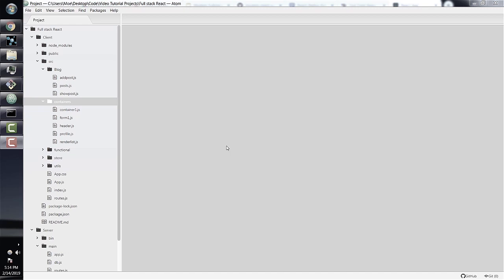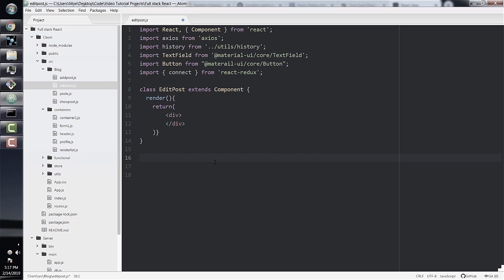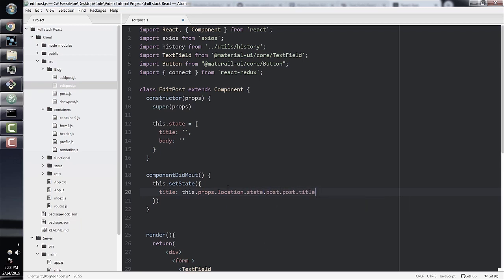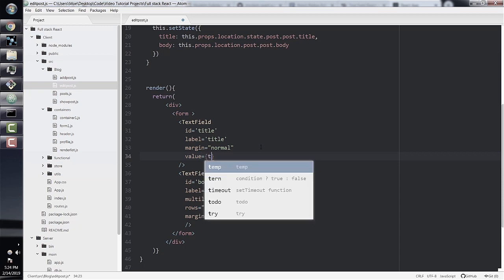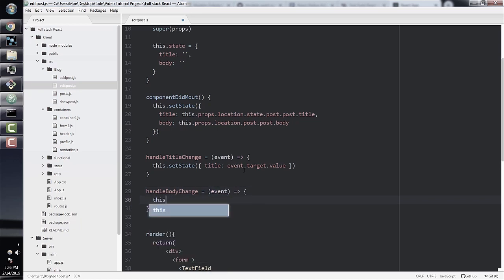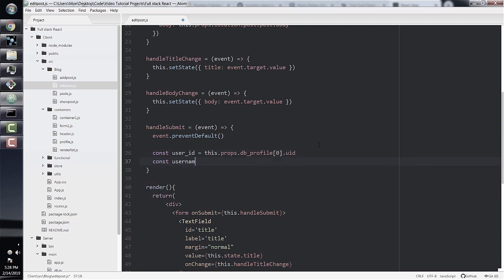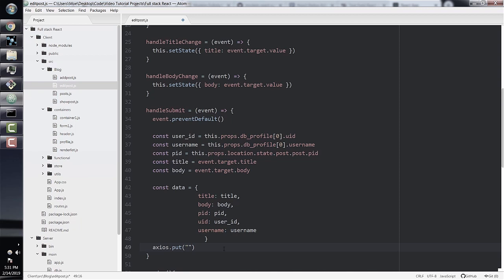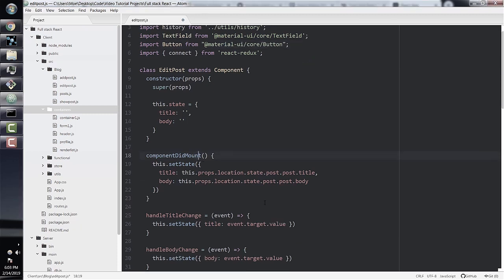Editing posts. React Fullstack course[24] node/express, postgreSQL and AWS